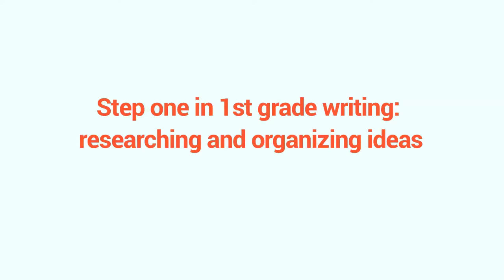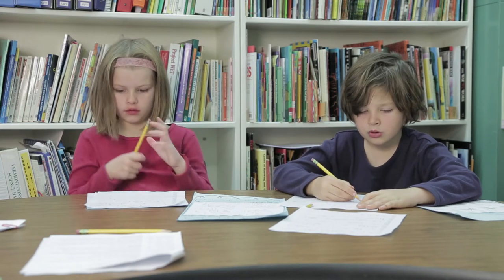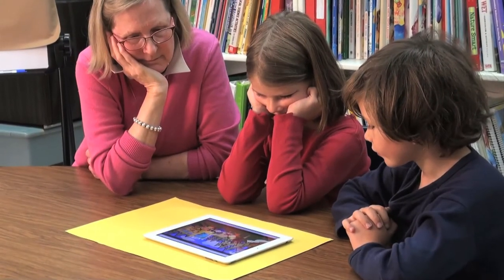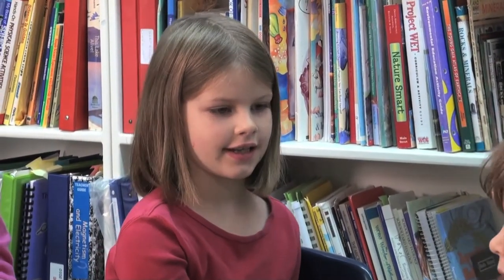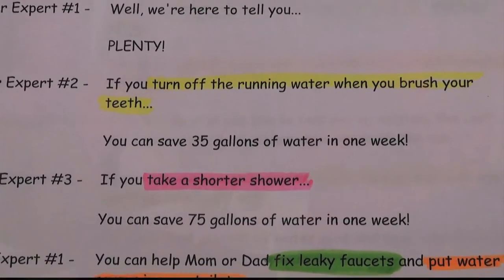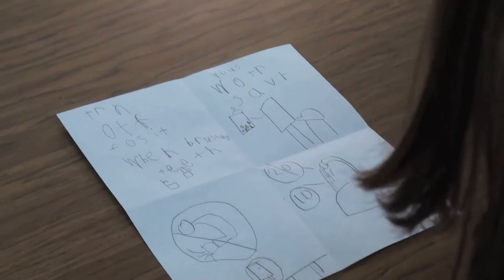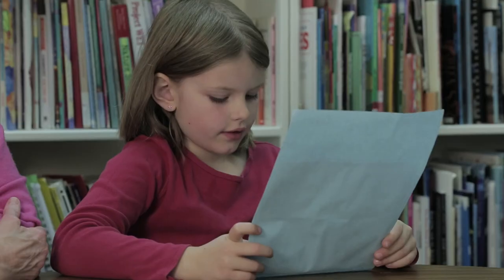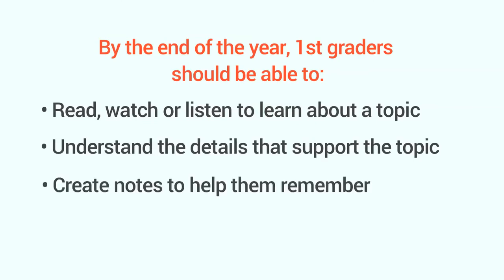Can your 1st grader research and discuss a topic? - Milestones from GreatSchools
This video helps parents determine which skills are appropriate for first grade writing. Step 1: researching and organizing ideas.